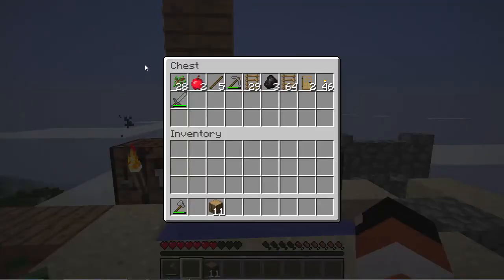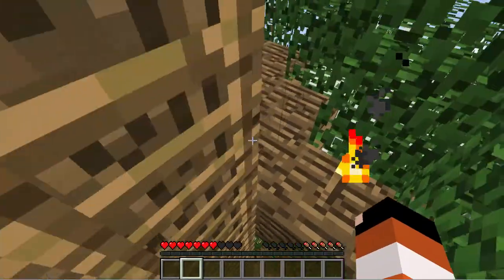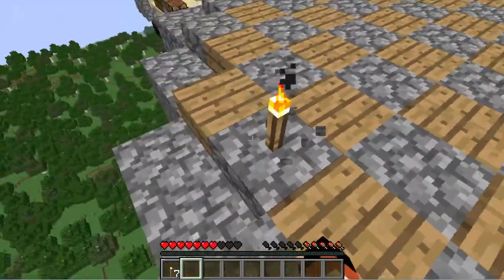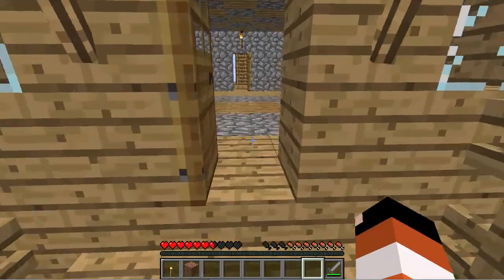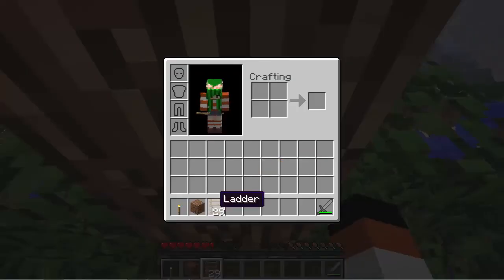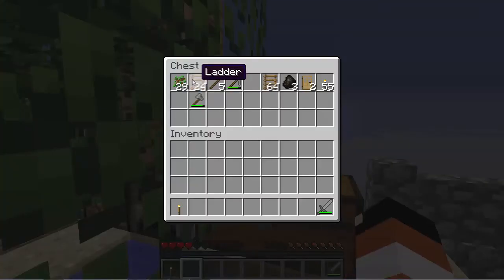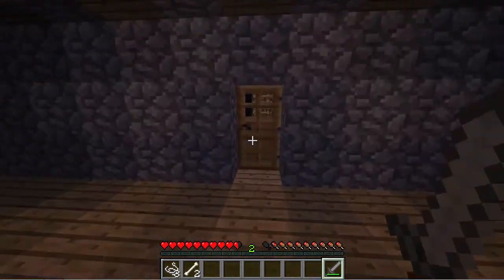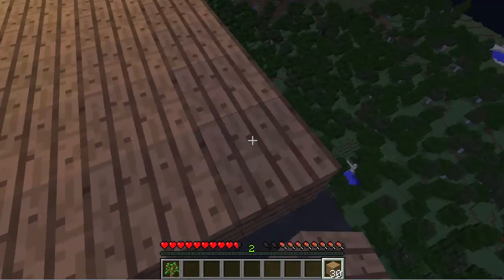Sky Island Challenge Ep. 5 Why Am I So Stupid?!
Today is the day I realize just how stupid I am in this video. I know that it has a few jump cuts in the end but that's because it was really long so I edited out the boring crap. Love you all! ;*